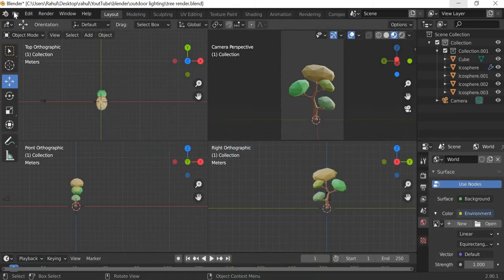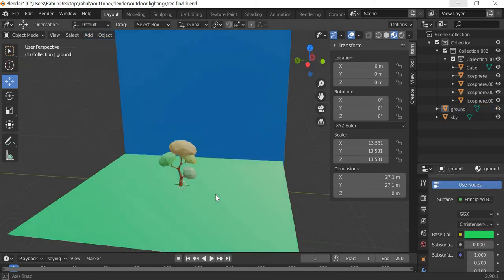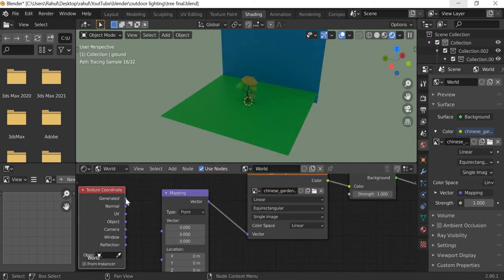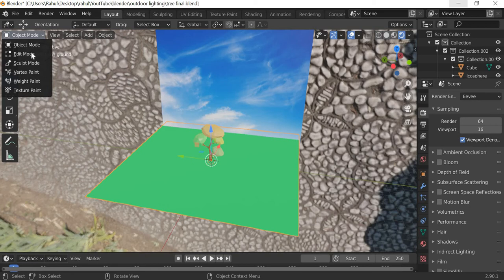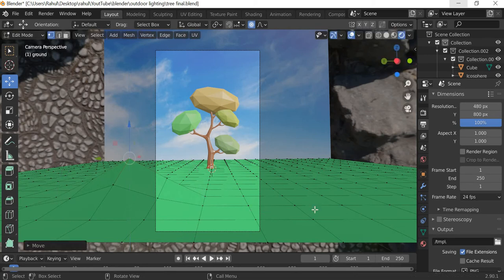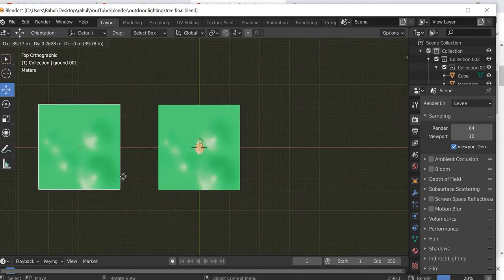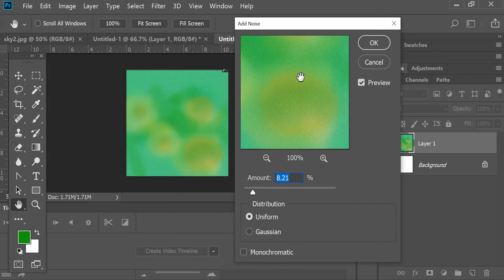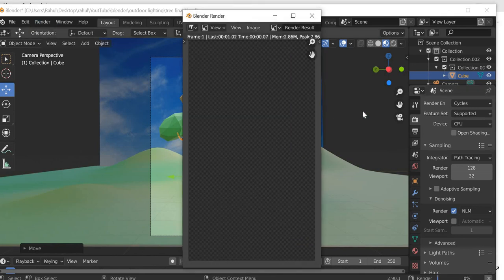Blender 2.9 - Outdoor Lighting and landscape design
In this tutorial you will learn how to do outdor lighting and create a landscape with customized texture.
You will learn:
1 How to create a terrain with custom texture map.
2. how to create outdoor lighting with hdri image. (image based lighting)
3. how to create nodes for the hdri environment map to be able to rotate the hdri image to create customized shadow direction.
4. how to set up the scene for mobile view or mobile screen.